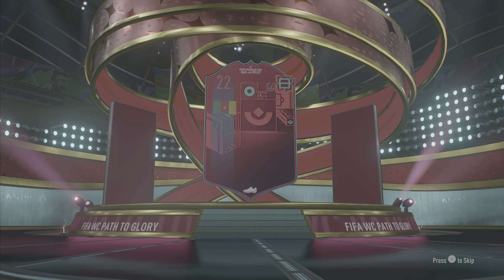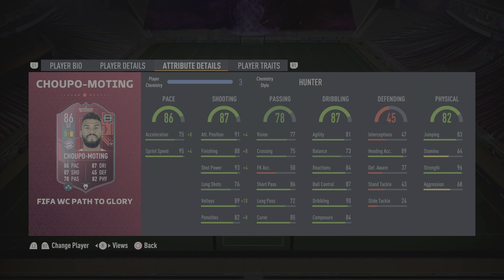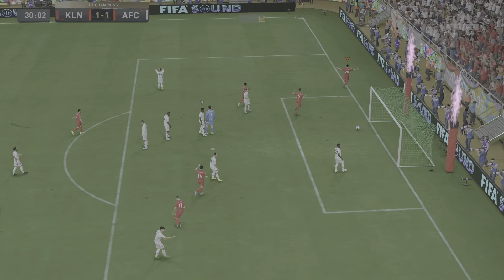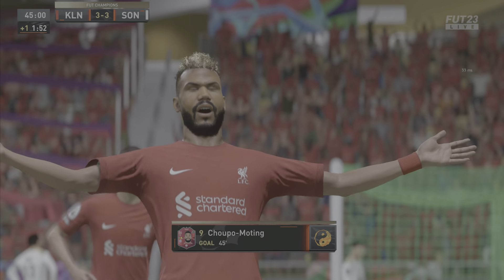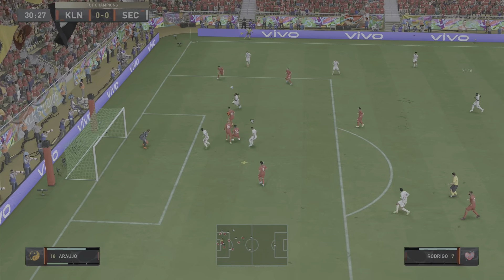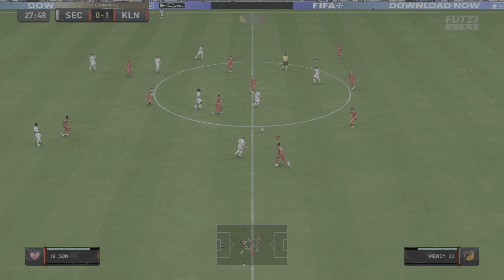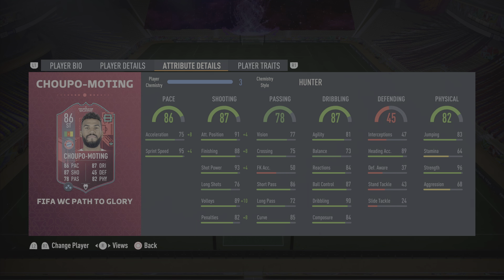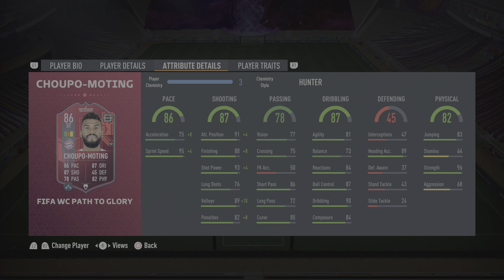WORTH THE GRIND?! 🤔 - 86 RATED FIFA WORLD CUP PATH TO GLORY ERIK MAXIM CHOUPU-MOTING REVIEW-FIFA 23